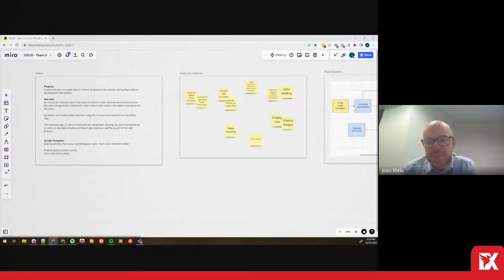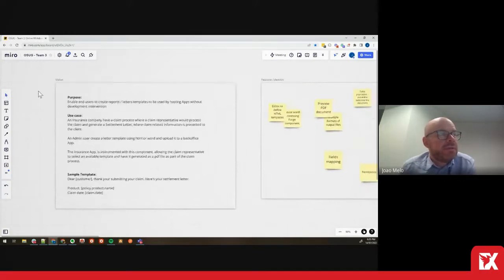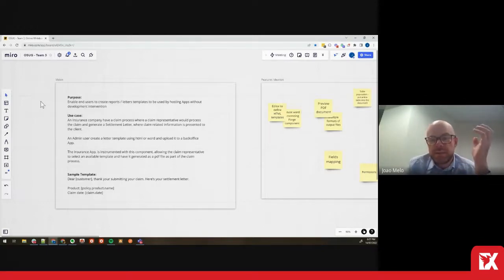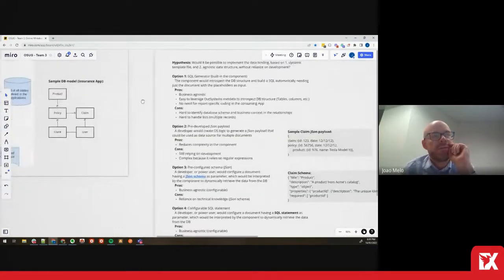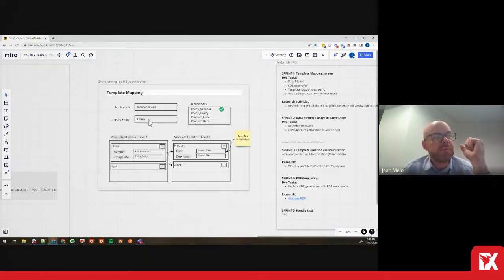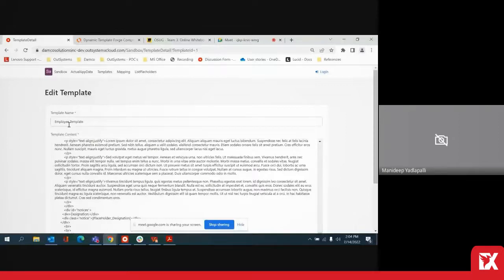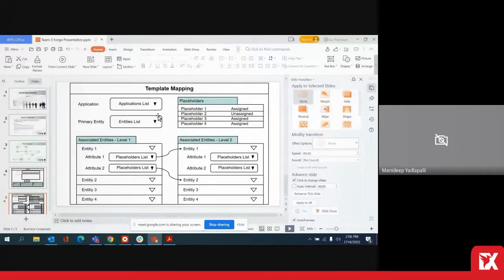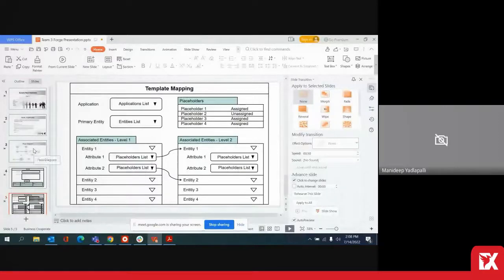Dev Tip: Document generator for dynamic templates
This showcase was delivered as part of the OutSystems Community Event, Forge-athon Challenge 2022